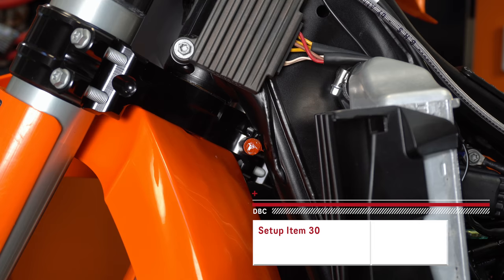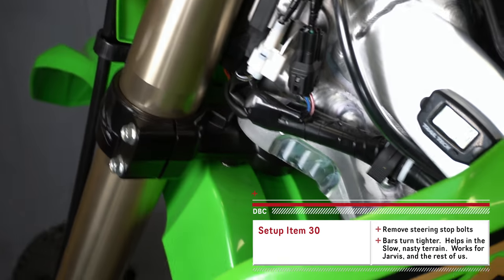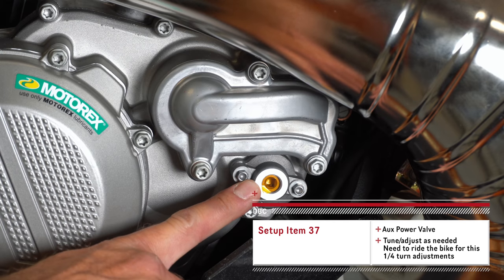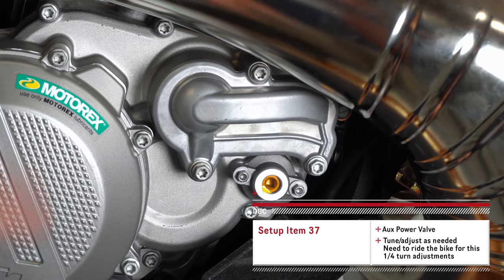How To Set Up a Dirt Bike - Part 2 - Over 60 Items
to get entered to win one of three bikes I’m giving away - Enter before December 15th 2020

Part 2 of 3 videos in this series:
Over the past decade, I have had the opportunity to set up more than 40 of my own full sized dirt bikes.  During that time, I have also had the opportunity to help my buddies set up some of their bikes. When you count those bikes, and my kids bikes, I've set up more than 60 dirt bikes in the last 10 years.  I've had the chance to rub shoulders with full and part time motorcycle mechanics, riding professionals, and long time enthusiasts along the way.  The concepts and ideas in this video series are a compilation from all of those sources. The list is ever growing and evolving. I've put things on my list and taken other things off over the years. Not every bike needs all these things.  I tailor the list to the bike that I'm working on.

Please don't feel like you have to do everything on this list.  Your needs are likely different from mine, and that is okay. Look at it as primer for things you might want to address on your bike with your needs.

Motion Pro Digital Tire Gauge

Klim Nak Pak in Lime or Black

Water Bladder

Garmin inReach GPS Communicator

Dunlop AT81 EX Gummy Rear Tire

Dunlop AT81 Front tire

Shinko 525 Rear Tire

Klim Nac Pack